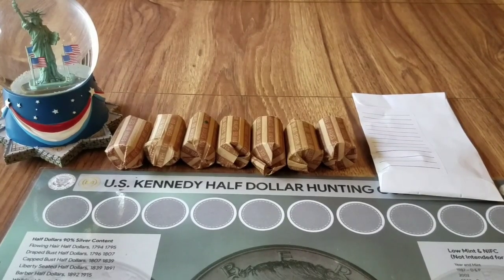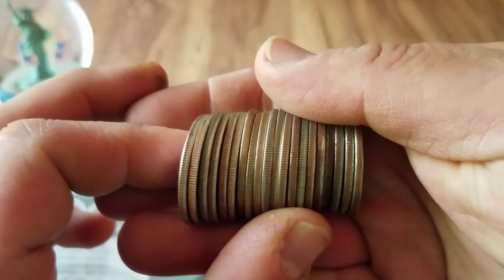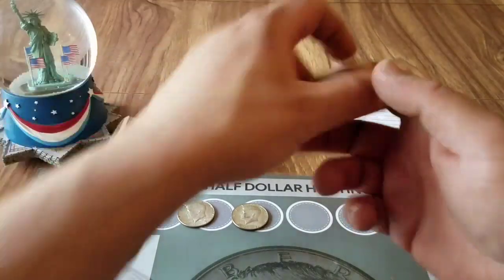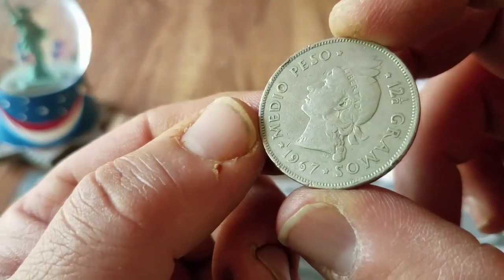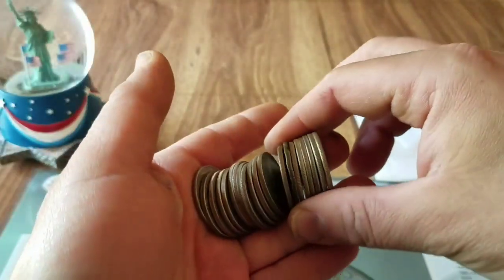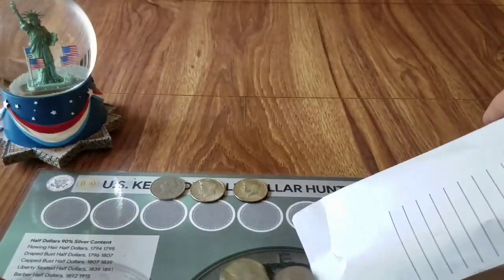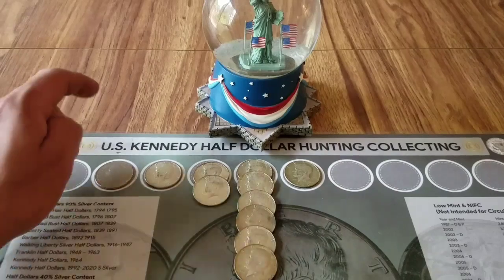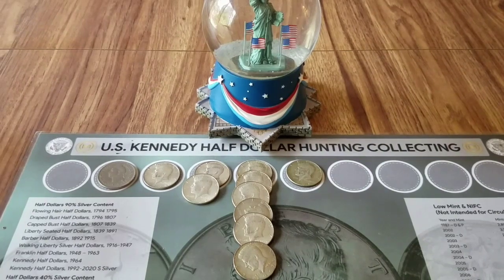Customer Wrapped Silver Half Dollar Score 5-5-22 💰🗽🇺🇸